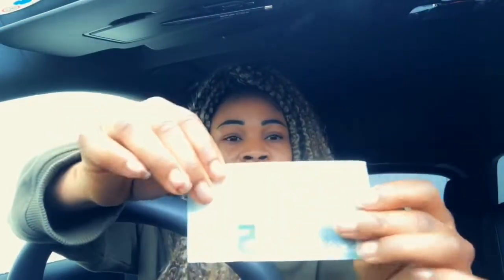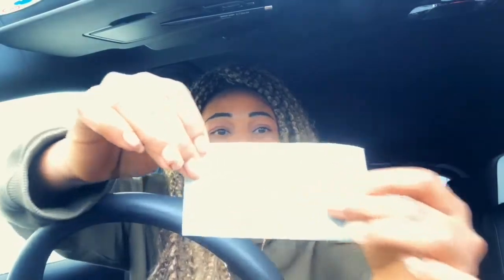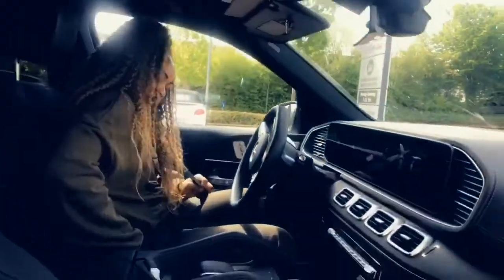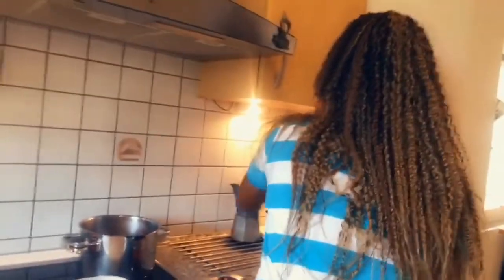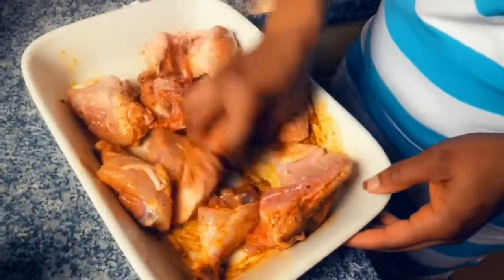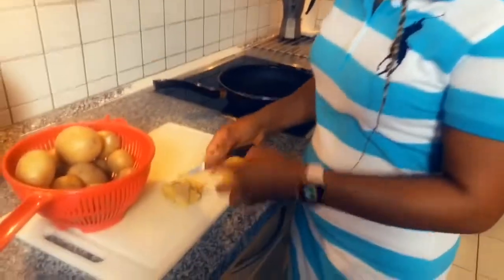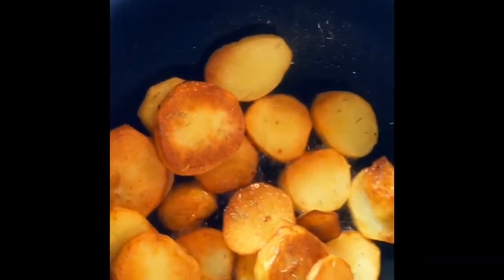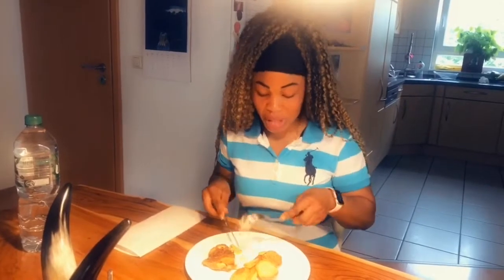How to use five euro to prepare lunch in Germany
This video is all about how to save money And to eat good food with five you in Germany please subscribe to my YouTube channel like shit and leave comments below thank you bye-bye God bless you.